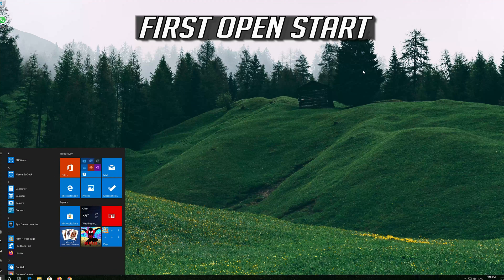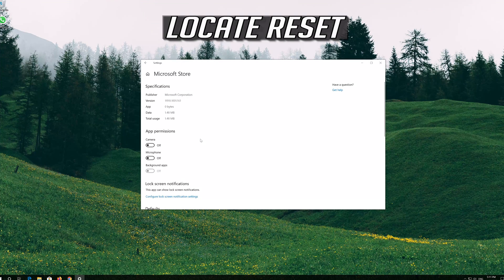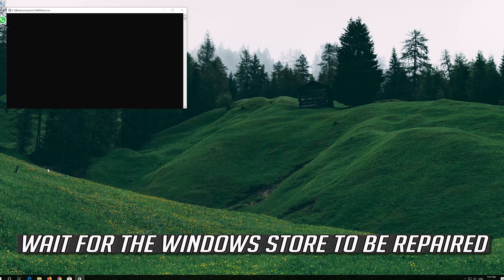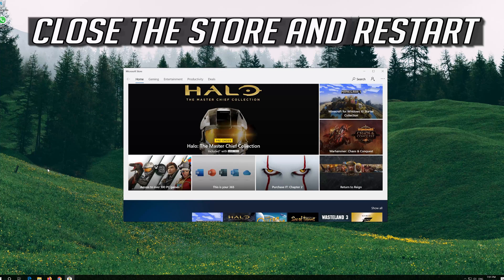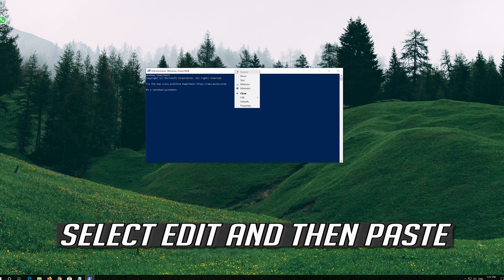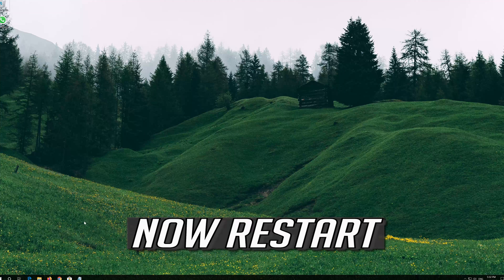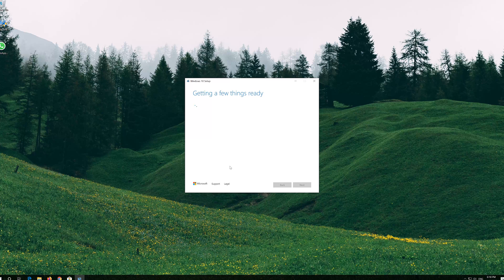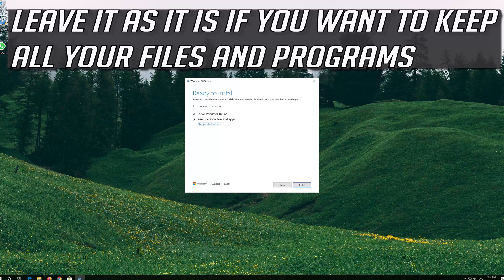Windows 10 WhatsApp Desktop App Not Opening Fix - [2026]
How to FIX WhatsApp APP in Windows 10

Having trouble with your WhatsApp app in Windows 10? don't worry I will show you have to reset the WhatsApp app and repair app and resolve crashing issues, not opening issue  or any other problem you may be having with this player app. Microsoft Store

There has been a lot of people complaining about WhatsApp app not opening and problems adding new email accounts. Theses problems can be repaired by following the steps in this video.

Windows 10 spotifi app has some setting problem as well, where they are not functioning correctly and simply resetting the app can resolve this issue.

$PackageFilter = $args[0]
if ([string]::IsNullOrEmpty($PackageFilter))

  echo "No provisioned apps match the specified filter."
  exit
 else
  echo "Registering the provisioned apps that match $PackageFilter"